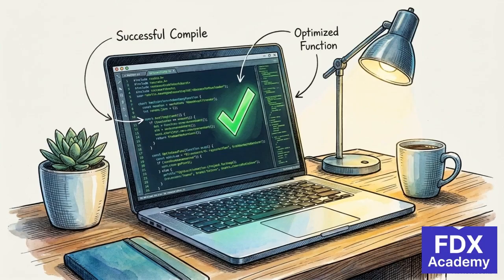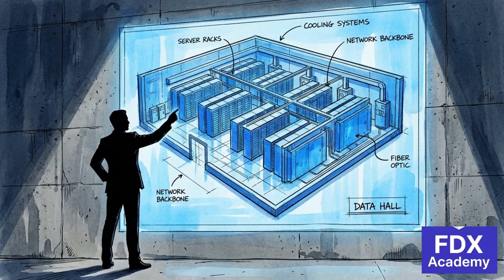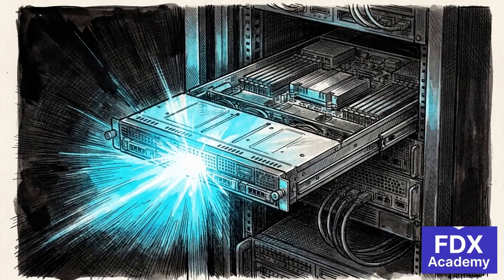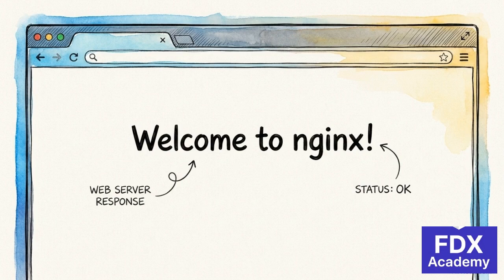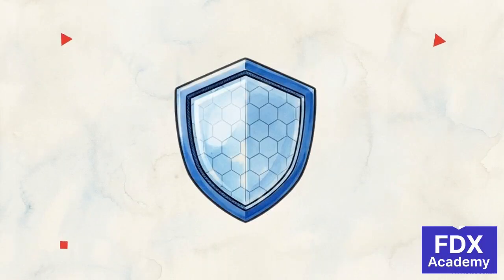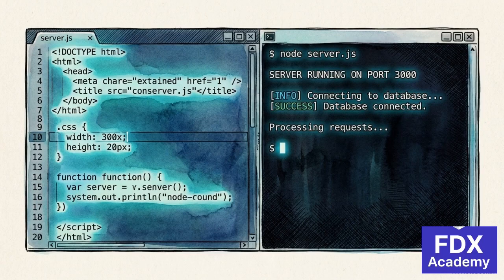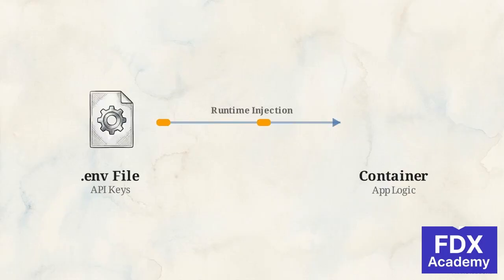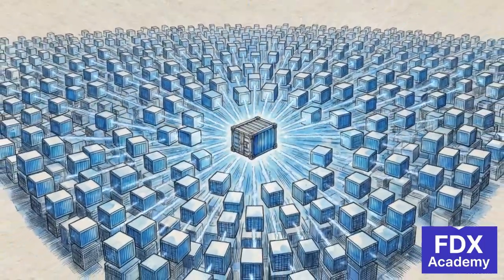Why Docker? Understanding Containers Before Learning Kubernetes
🚀 Master Docker from Scratch with FDXAcademys!

In this video, you'll learn Docker fundamentals and understand why containerization has become the standard for modern application deployment.

📚 Topics Covered:
✅ Containerization vs Virtualization
✅ Docker Architecture
✅ Docker Daemon & Client
✅ Docker Hub & Container Registries
✅ Running & Managing Containers
✅ Docker Images & Image Layers
✅ Writing Dockerfiles
✅ Port Mapping & Networking
✅ Environment Variables
✅ Volumes vs Bind Mounts
✅ Essential Docker CLI Commands

🎯 Whether you're a DevOps Engineer, Cloud Engineer, System Administrator, Developer, or a beginner starting your DevOps journey, this tutorial will help you build a strong Docker foundation.

🚀 Learn DevOps, Cloud & Platform Engineering with FDXAcademys

📌 Explore More Topics:

Linux Administration
Docker & Containerization
Kubernetes
Terraform
AWS Cloud
CI/CD Pipelines
Platform Engineering